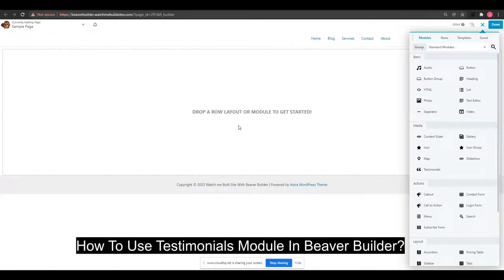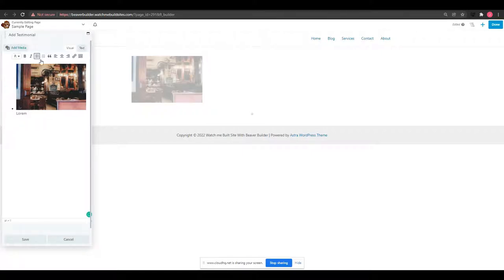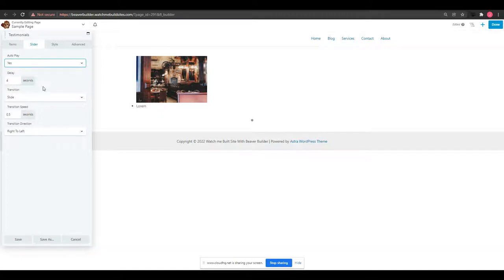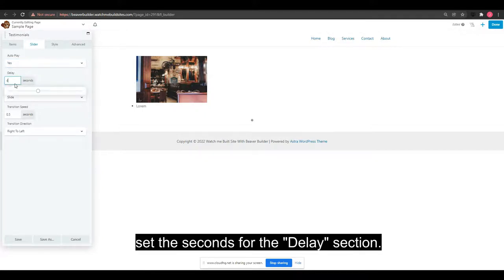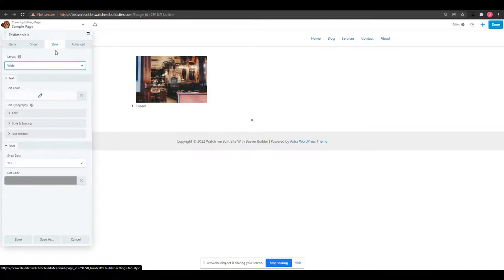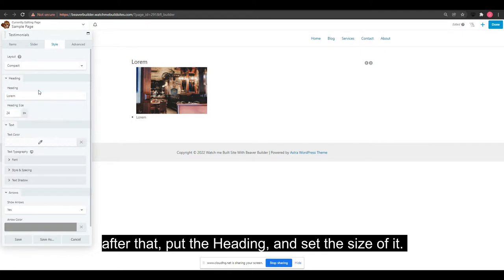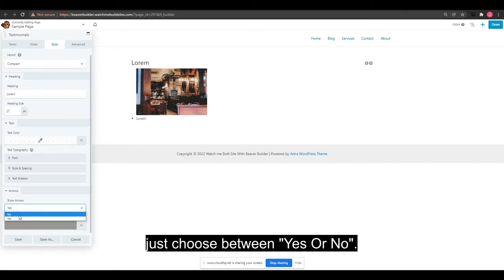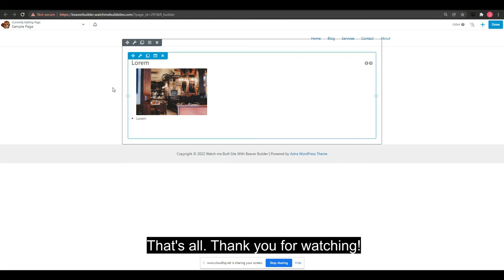Beaver Builder | How To Use Testimonials Module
In this tutorial, I will show you How To Add Testimonials In Beaver Builder.

Steps:
1. Find the "Testimonials" module.
2. Drag and Drop it to the page.
3. Customize the "Testimonials" module.
4. Use the rest of the options.